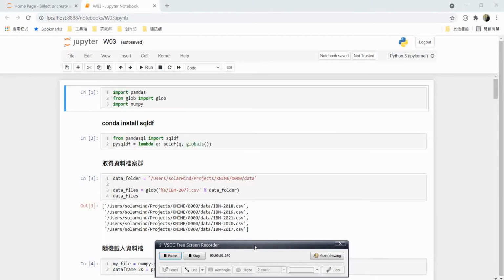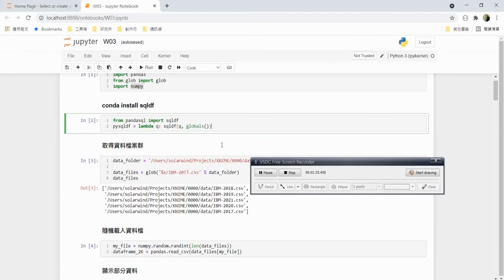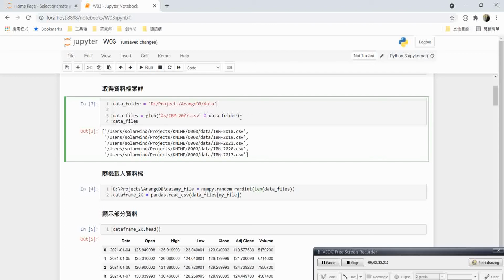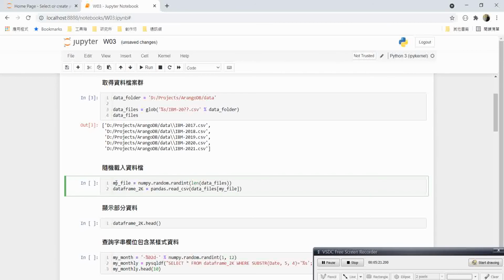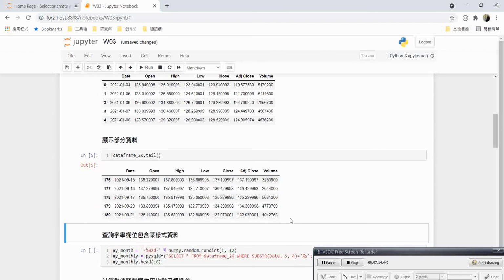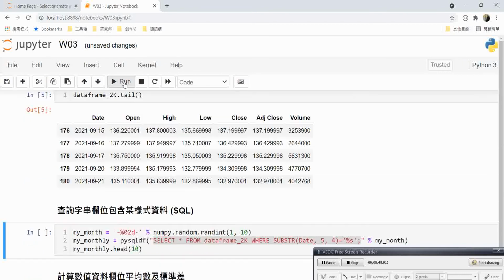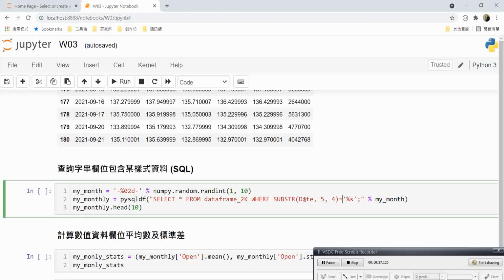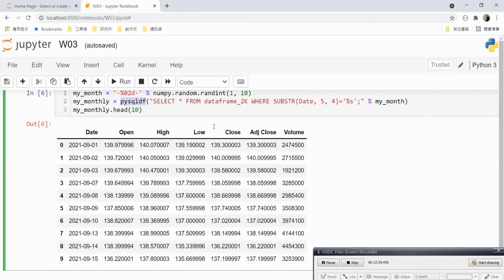資料庫教學 W03-01